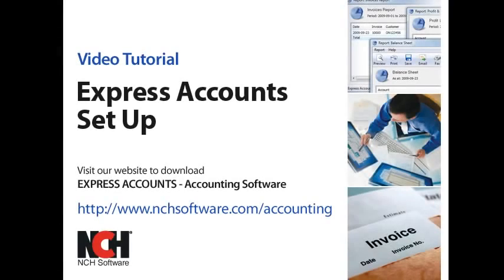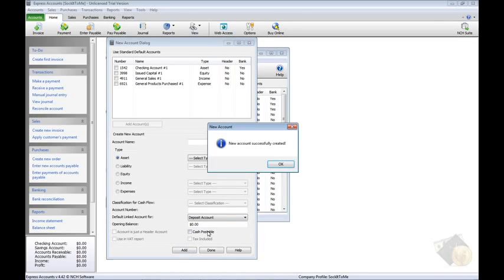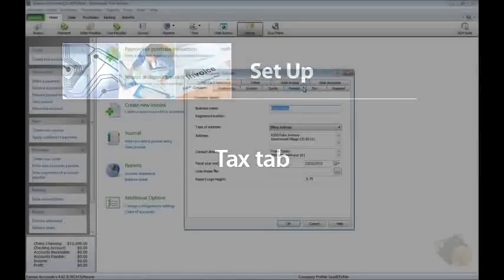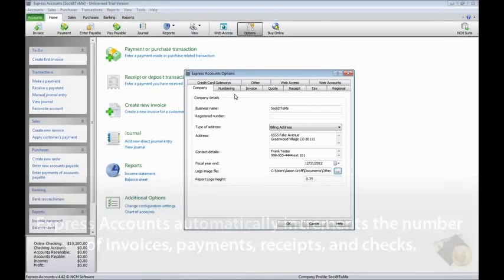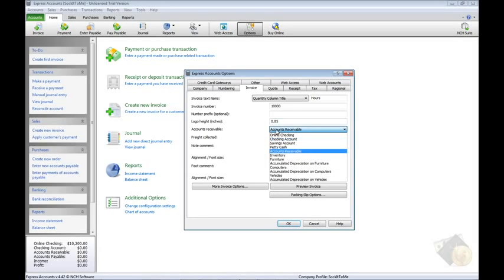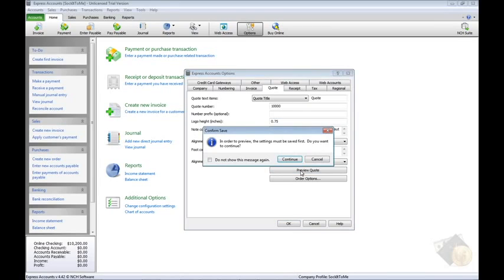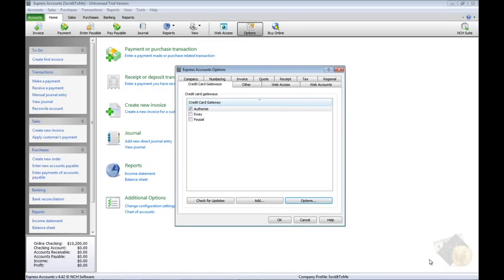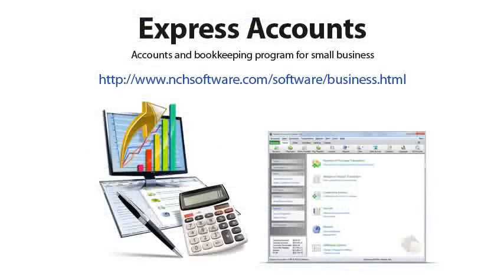Express Accounts Accounting Software Setup